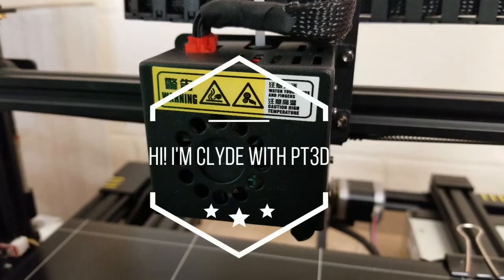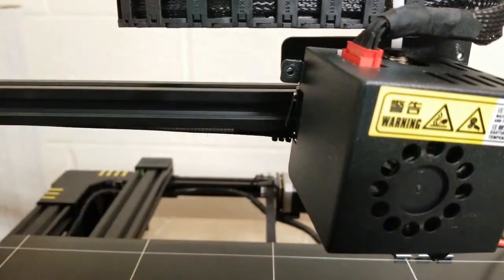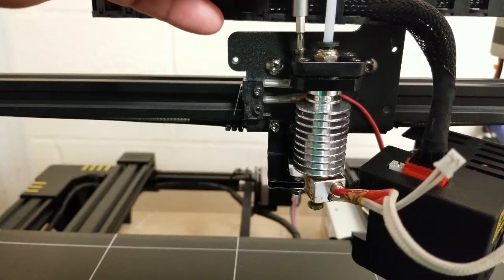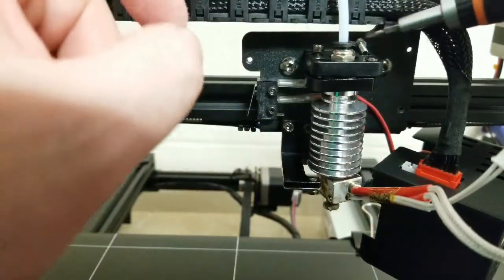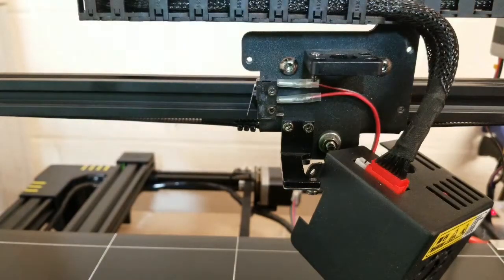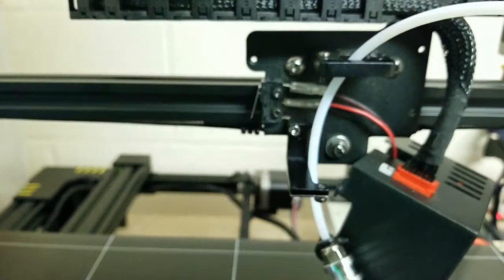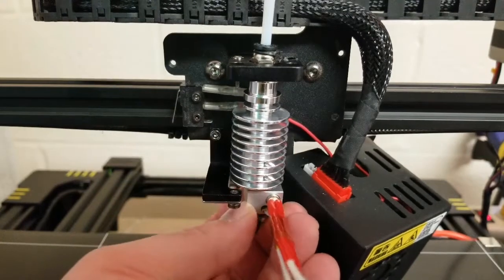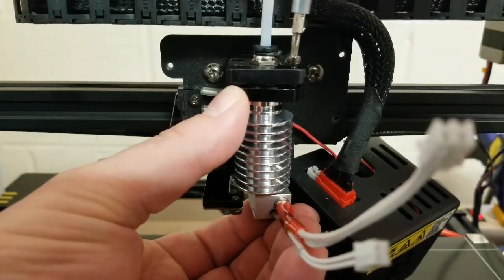Changing the Anycubic Chiron Hotend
Swapping the hot end assembly on the Anycubic Chiron.